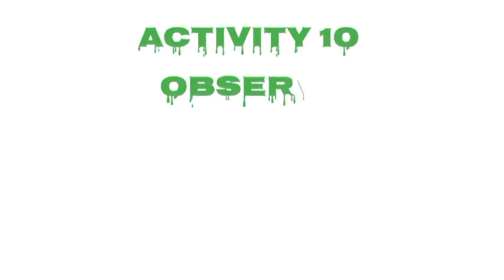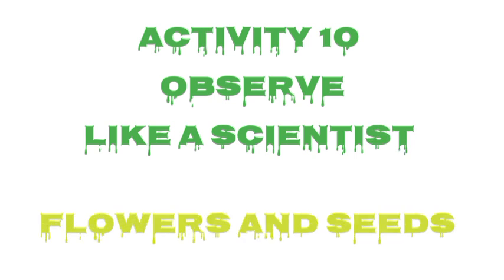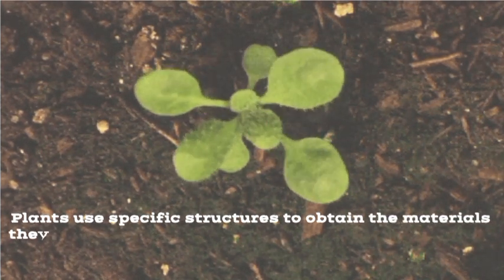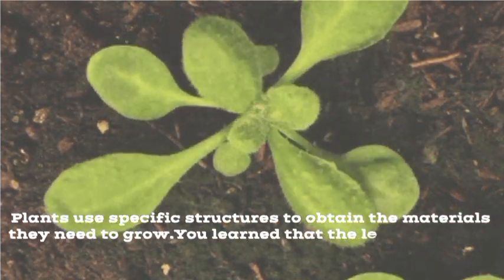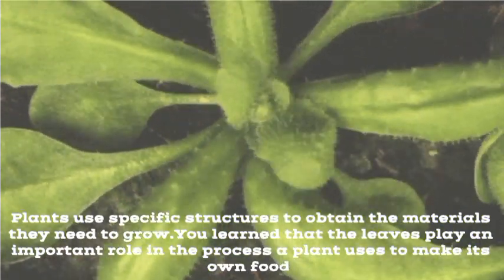Primary 5 first term unit one concept 1 1 lesson 4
الصف الخامس الابتدائي الفصل الدراسي الأول الوحدة الأولى المفهوم الأول ١.١ الدرس الرابع البناء الضوئي